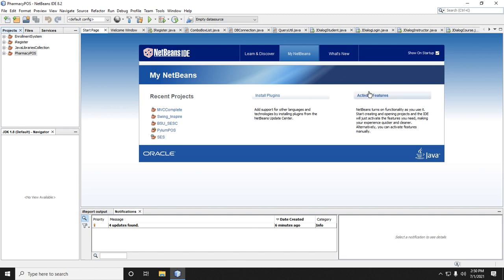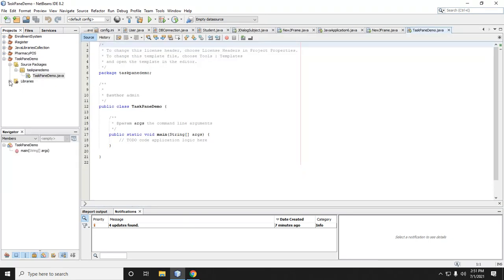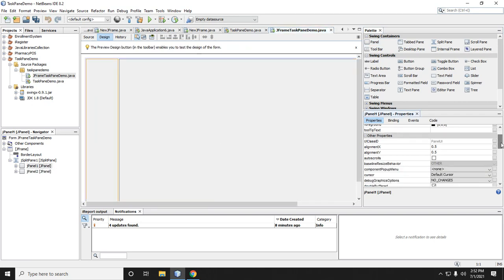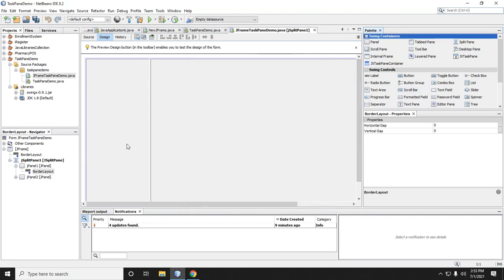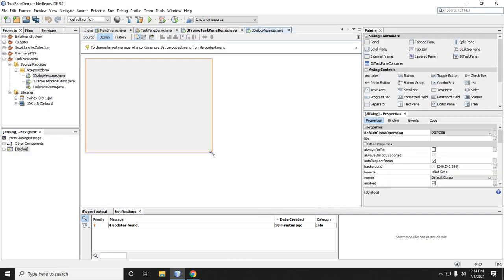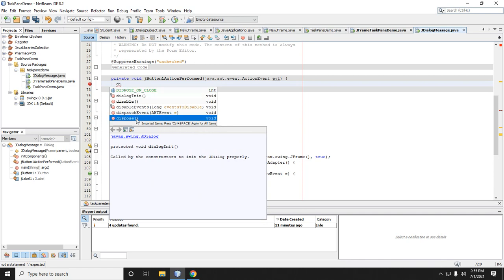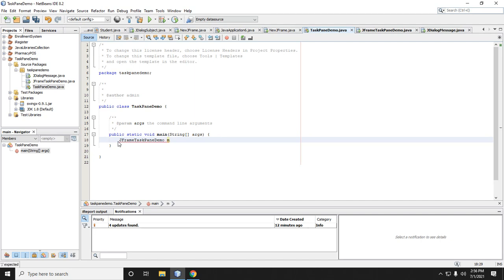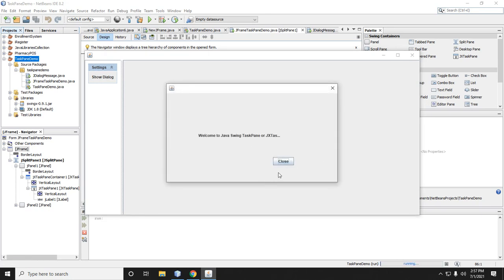Advance Java Swing Tutorial : Java TaskPane (JXTaskPane) | Part#1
Java Swing Taskpane Tutorial

No Source code available because this tutorial is very easy to follow.